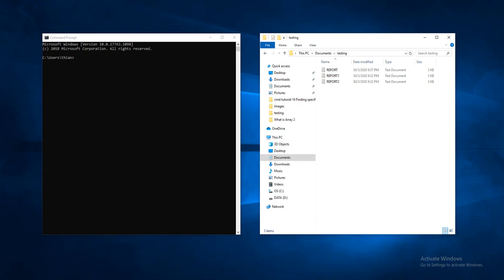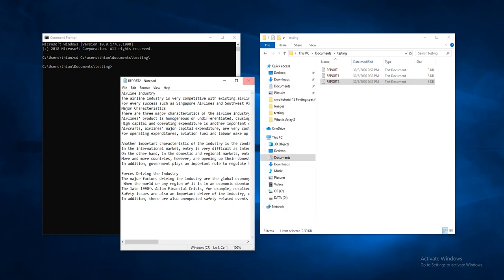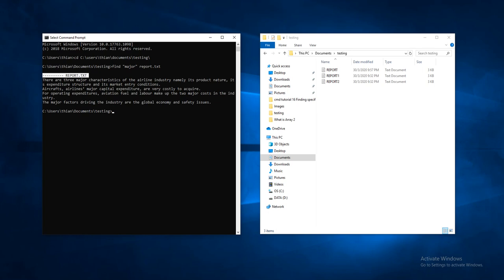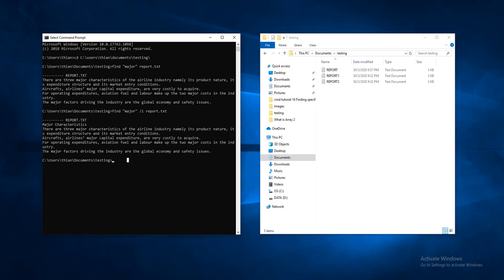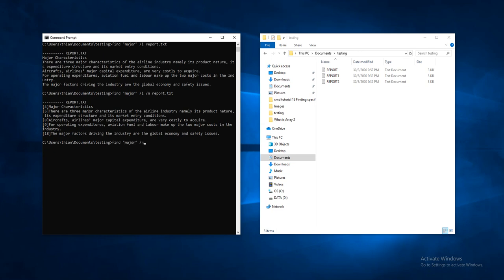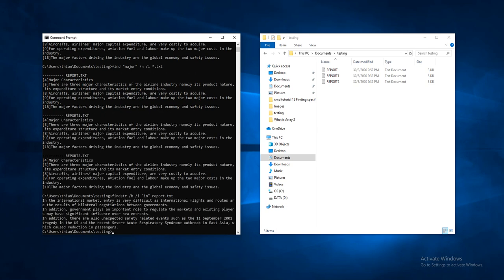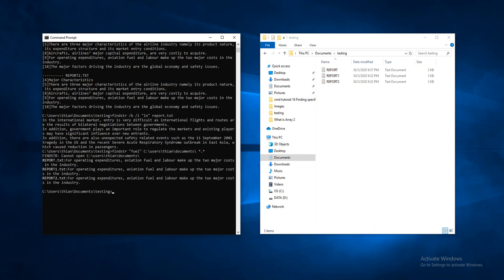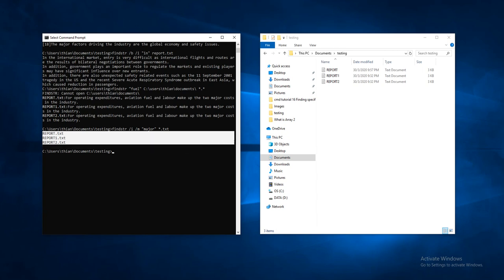Window Command Prompt #16 (Part 2) Finding a specified string from a file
This part 2 video shows you how to use find and findstr command to filter a specified string or filename from a program file or entire folder.